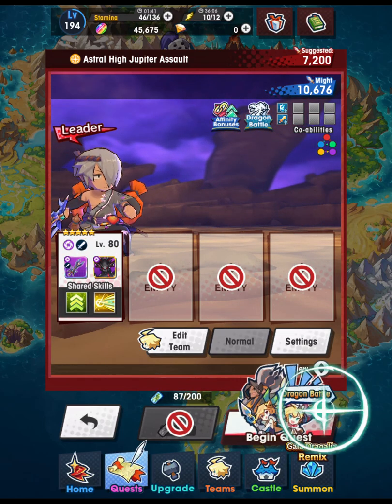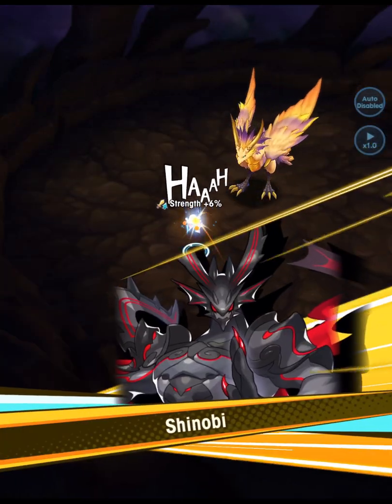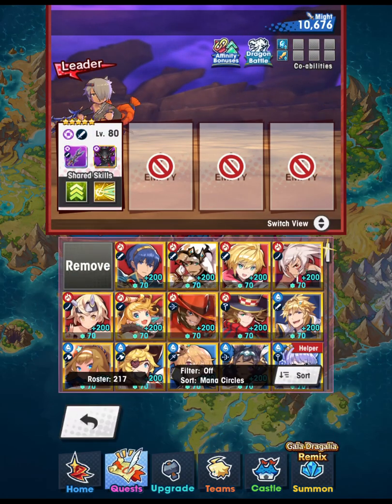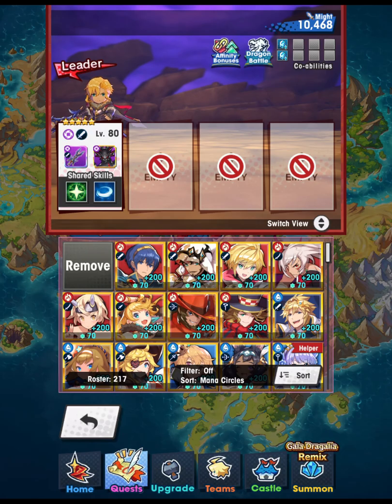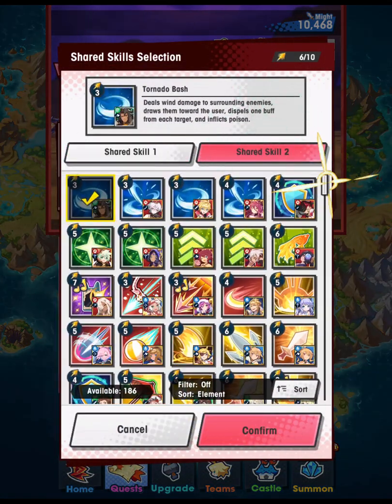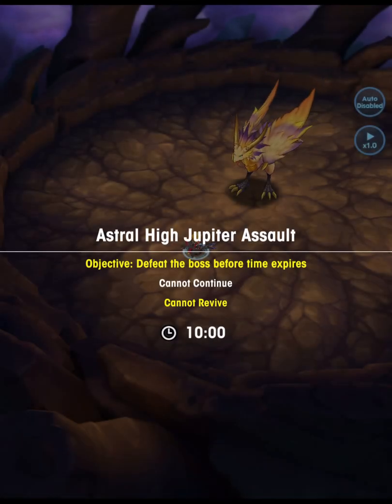Dragalia Lost - Dragonyule Offensive: Gameplay & Impressions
In this video, I share my gameplay of and impressions on the Dragonyule Offensive onslaught event. Specifically, I showcase two clears of Astral High Jupiter: one using Yaten and Shinobi, and another welfare setup featuring Audric and Shinobi instead. This event was cute, and it made me want Dragonyule Lily and Victor even more. Still undecided on whether or not to pull, but leaning no based on how they're performing now that they're out.